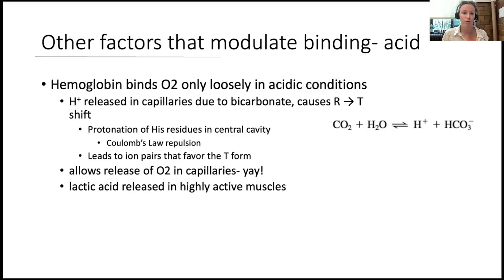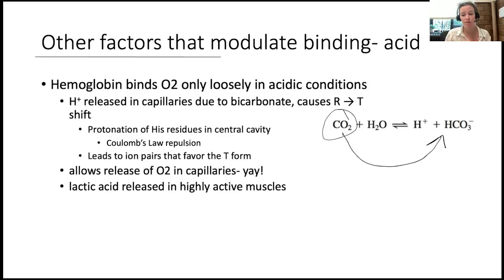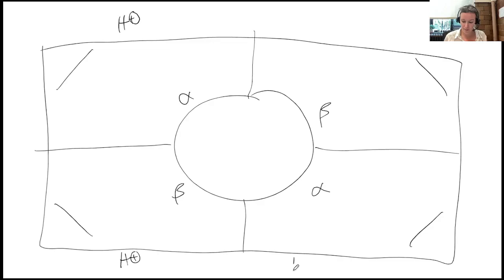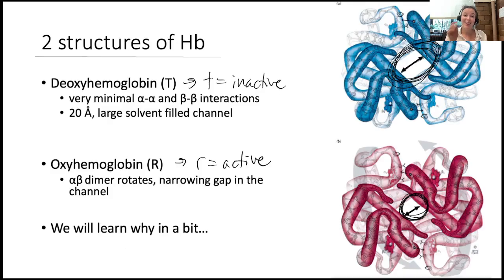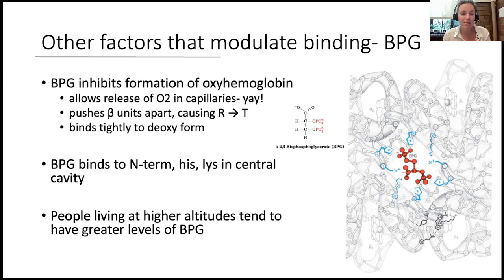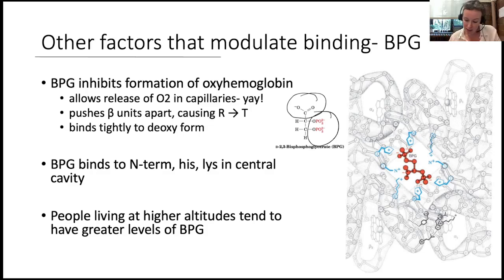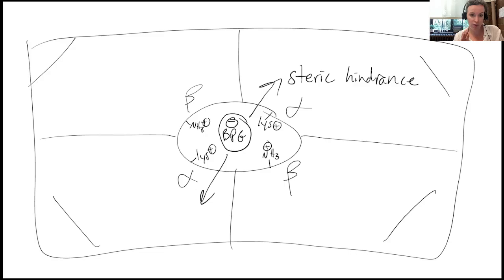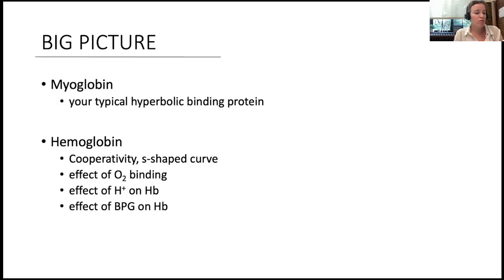Protein Function 3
Video 3 of Protein Function Lecture